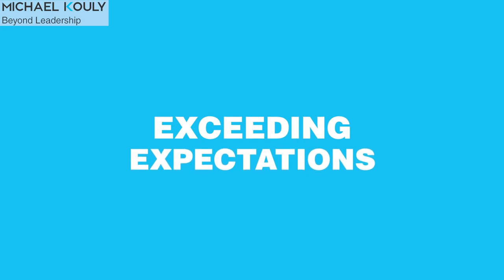MEASURING YOUR OWN PERFORMANCE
Being able to measure your own performance is a great way to know how you can improve if there is room to become better. You must first spot out if you are meeting your objectives and targets. If you are, you can then grasp how to exceed expectations and develop your own performance for yourself and not just for professional growth but to further enhance your own life.